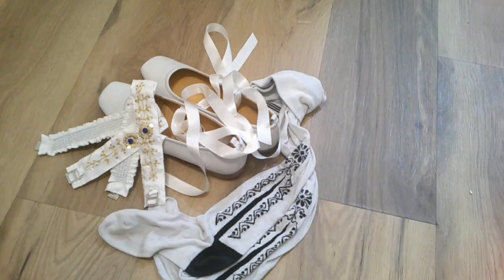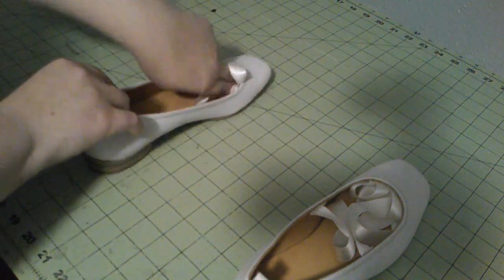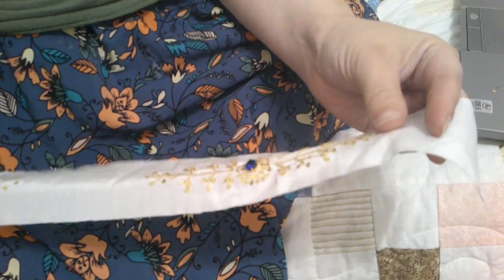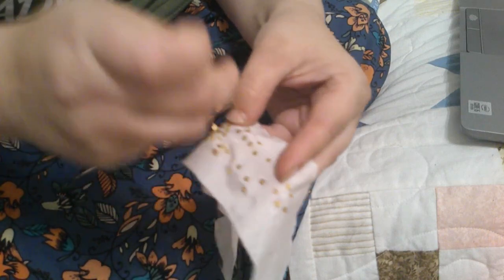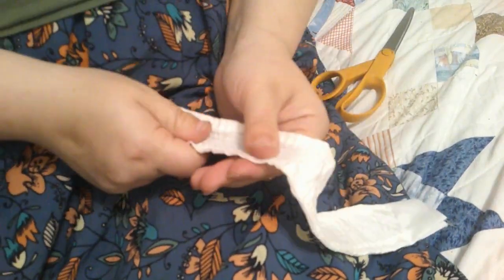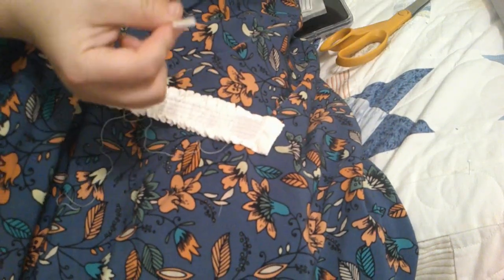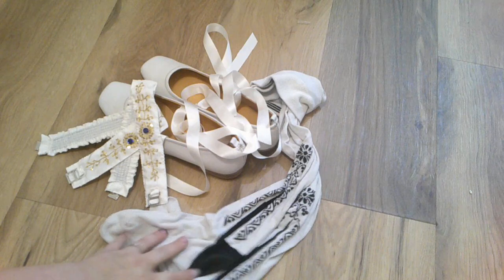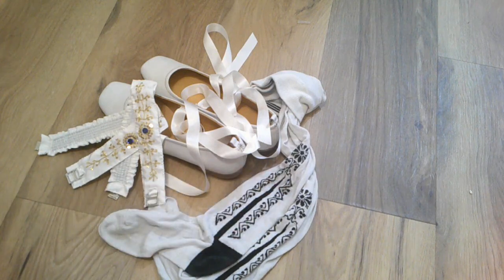The Wedding Dress Vlog #3 || Footwear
This month, we're working on my footwear for my wedding.  Shoes are super simple as I bought them and only had to add some silk ribbon ties around the ankles.  Stockings were even easier as I bought some clocked silk stockings.  The majority of the video is working on the garters-which will NOT be tossed by the way-I put far too much time into making these and these garters actually serve a function and I have no desire for my stockings to fall around my ankles all night.